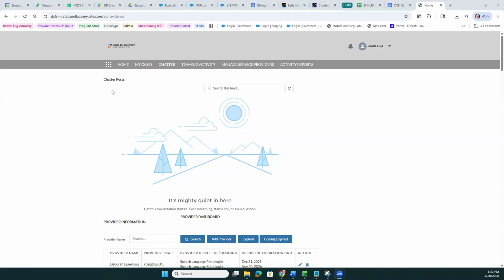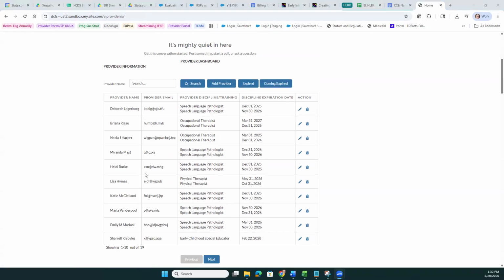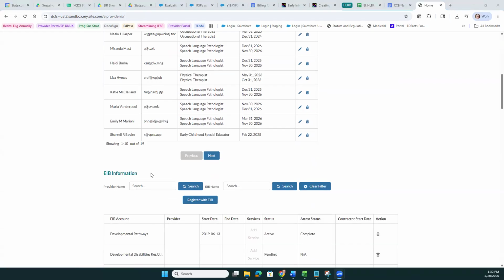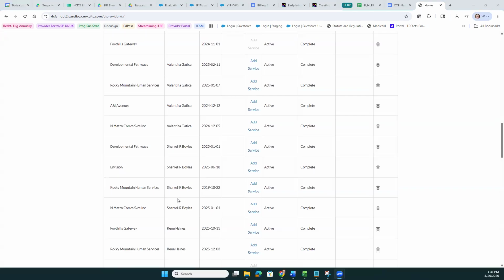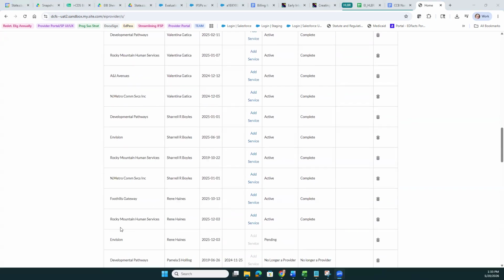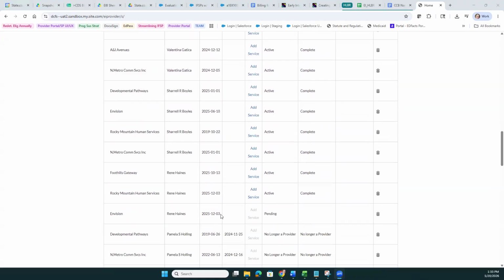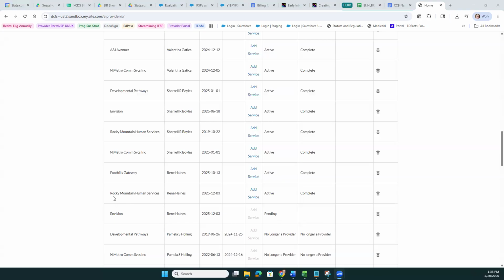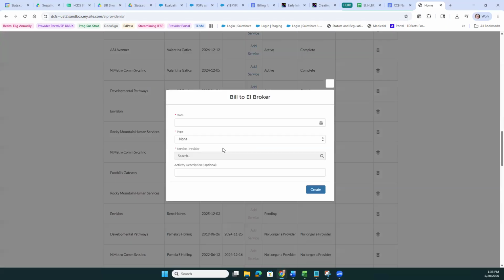Activites to Billed to EI Broker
EI Colorado - Provider Portal: Activites Billed to EI Broker
demo is recorded in a lower environment, no PII or PHI is displayed